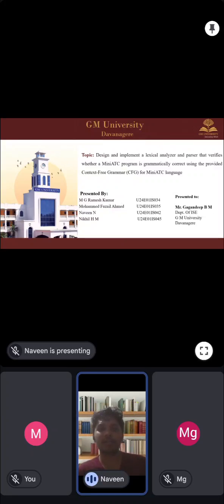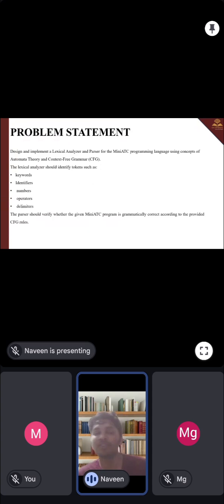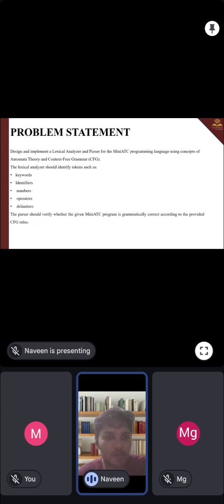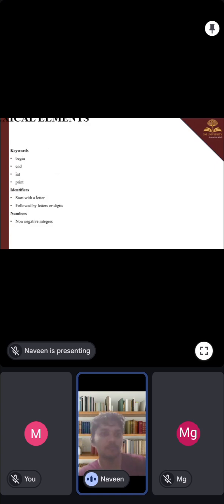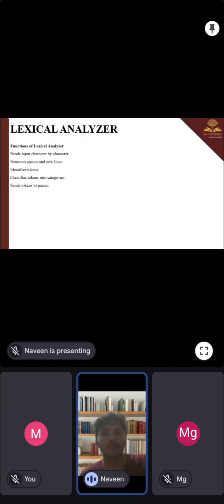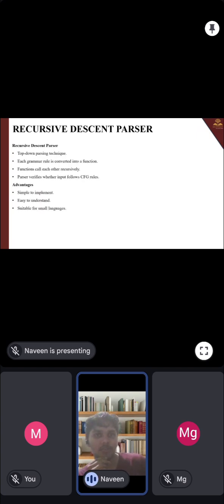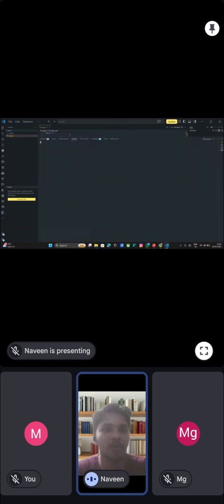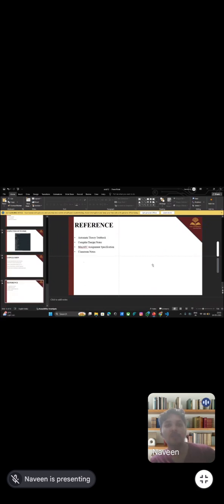ATC assignment 1 video